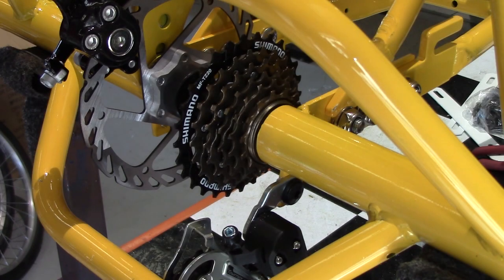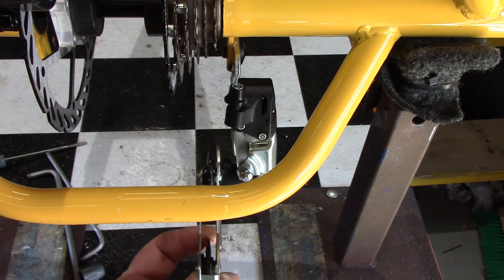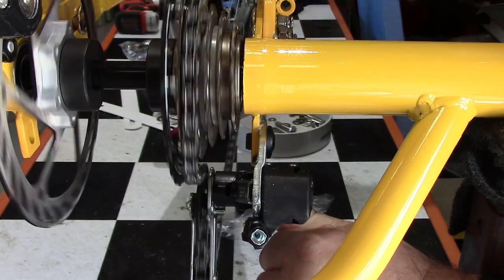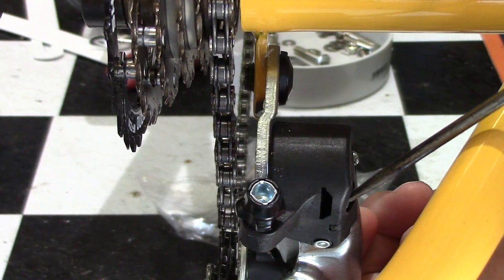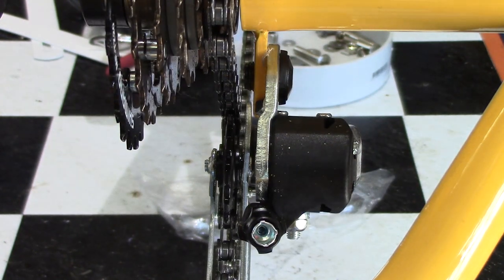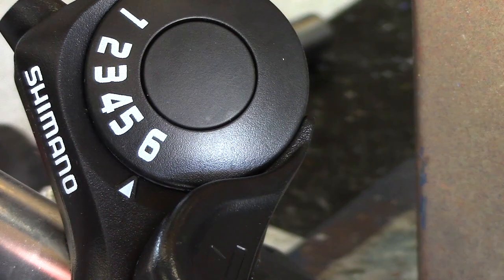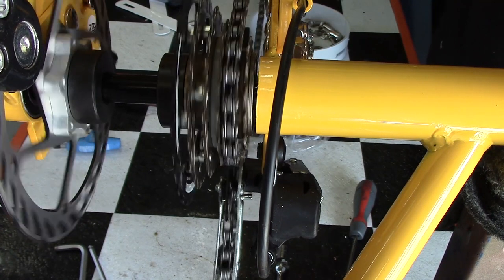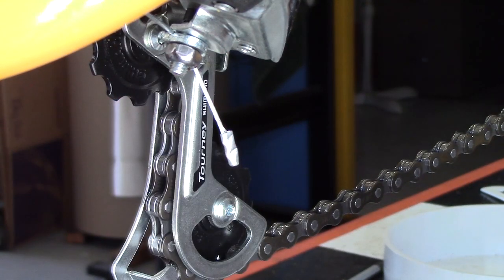Trike Bike Australia - Gear Adjustments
Trike Bike Australia is the largest imported of adult tricycles in the Australian market.  This video shows how to adjust the GEARS